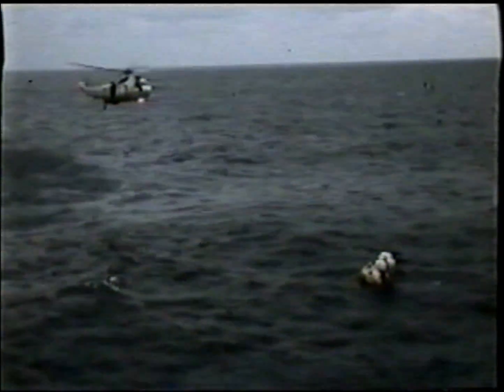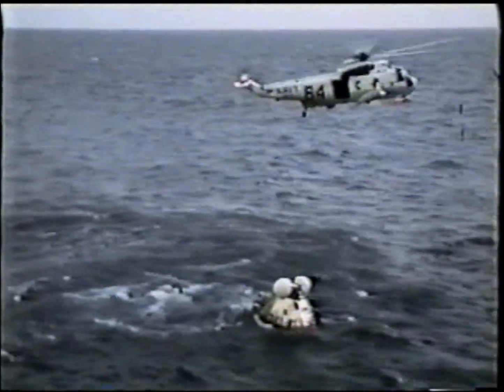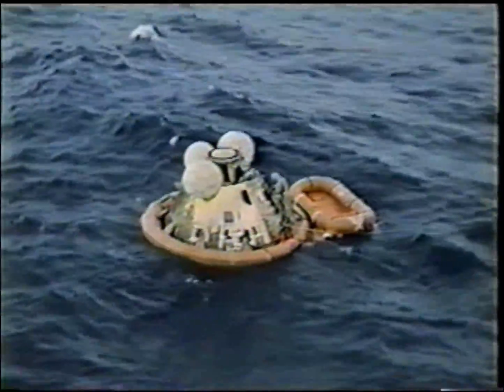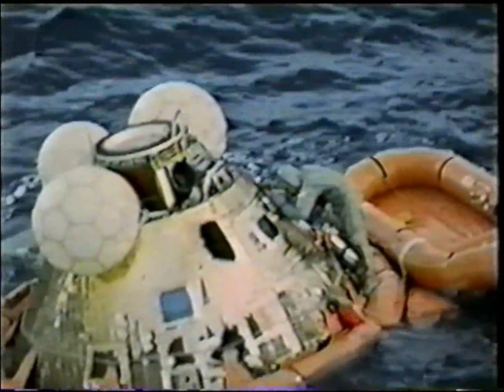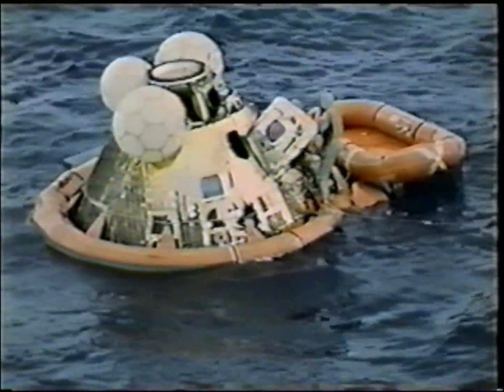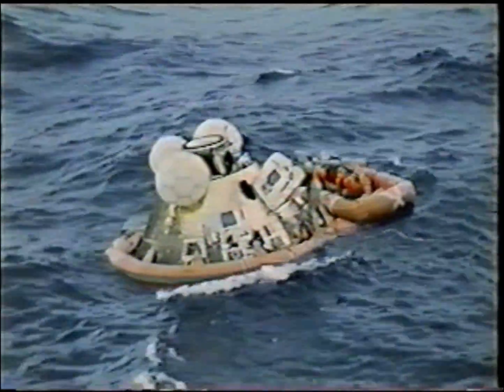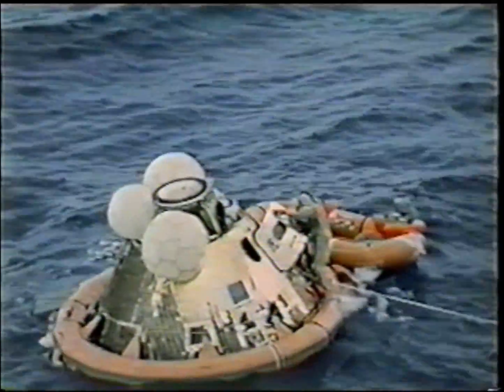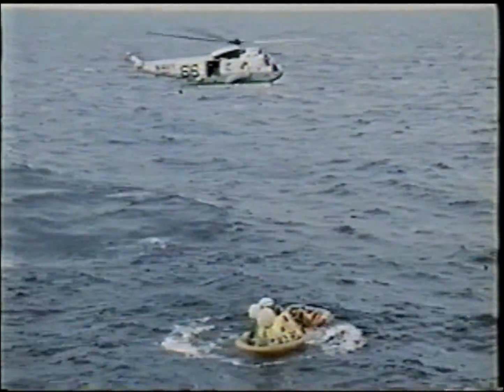APOLLO 11 RECOVERY AUDIO COMMENTARY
APOLLO 11 RECOVERY AUDIO COMMENTARY by BIG (Biological Isolation Garment) Swimmer (Navy Seal) Clancy Hatleberg. Clancy was the first human to greet the Apollo 11 crew Neil Armstrong, Buzz Aldrin and Michael Collins upon their return from the moon. This aged video footage was taken from NASA 16 mm cameras during the recovery process. Clancy describes his duties in a minute by minute description of tasks until they were hoisted into the helicopter and transferred to the Recovery Ship CVS-12 USS Hornet on July 24, 1969. For more Apollo Mission videos and content,